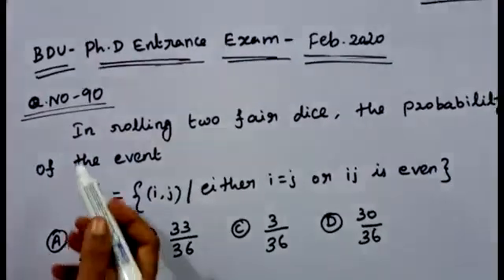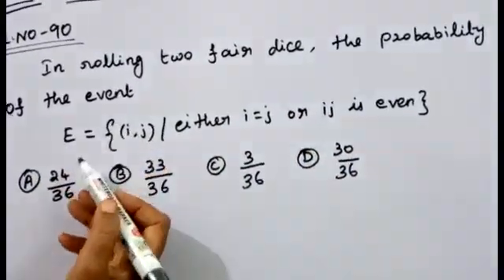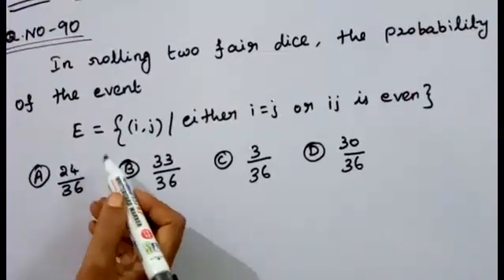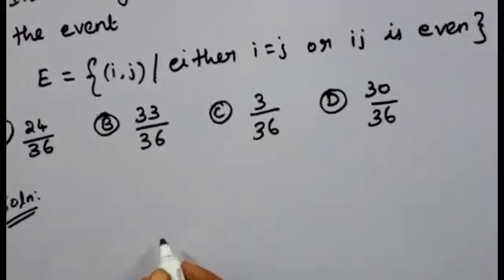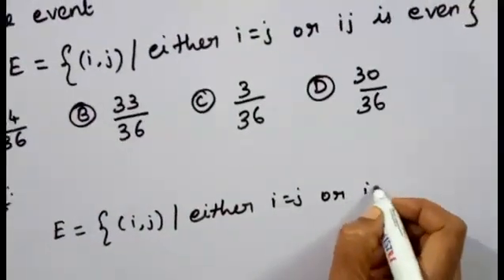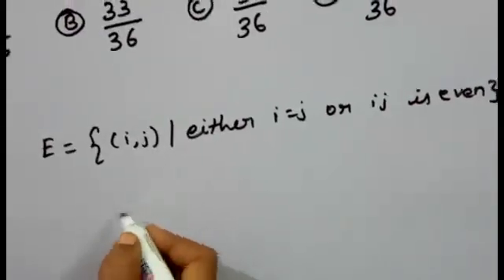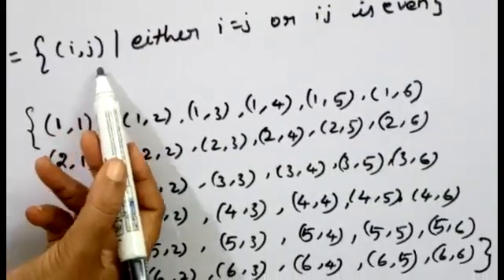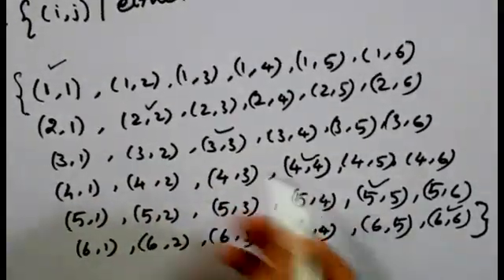PROBABILITY OF AN EVENT/Ph.D ENTRANCE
In this video we have discussed probability of event